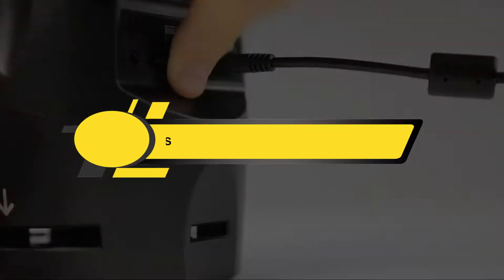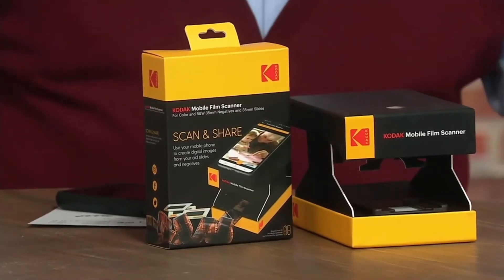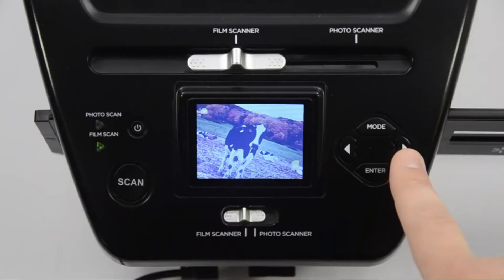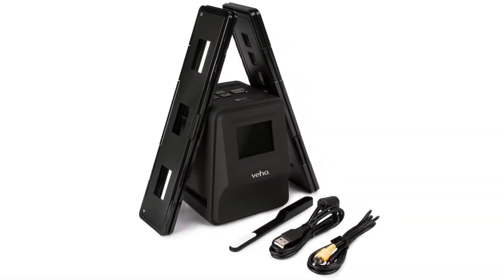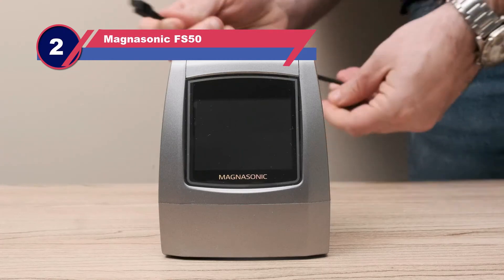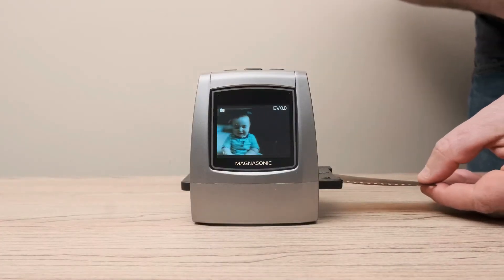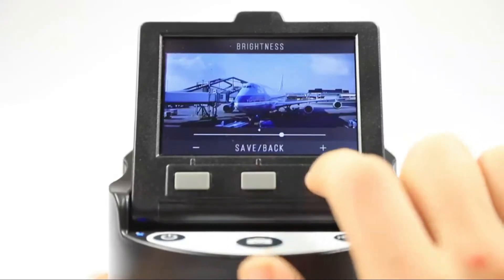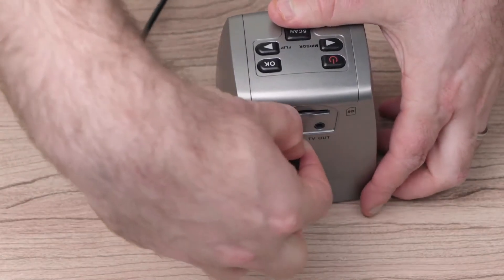Best Films and Slides Scanners of 2025 [Updated]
Are you thinking of buying the Best Films and Slides Scanners? Then the video will let you know what is the best films scanners on the market right now.

5 Best Films and Slides Scanners Reviews

Initially, they have worked with tons of traditional  best Slides scanners. However, finally, they narrow down the list with the five top-notch products by considering the design, features, usability, and overall performance.

To provide you the best Slides scanners, our team never forgets to check the record of the manufactures. That’s how we have chosen the best Slides scanners that you can rely on. Let’s dive into the video reviews to get your best desire products.

Slowly by Tokyo Music Walker